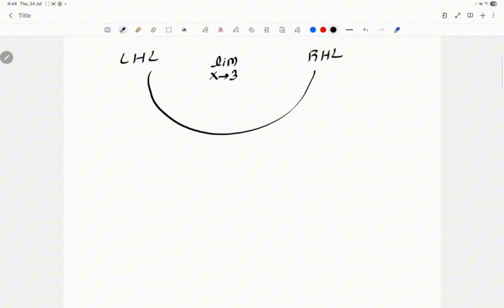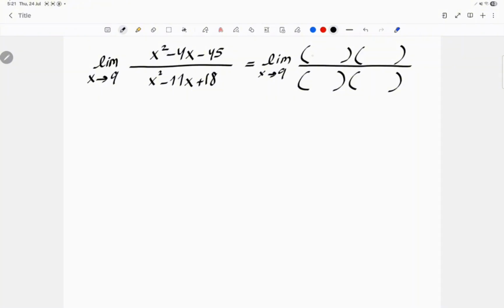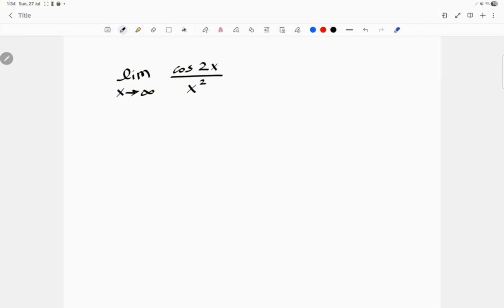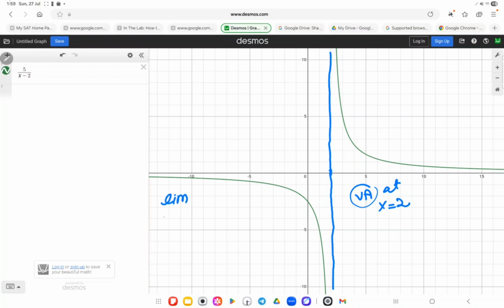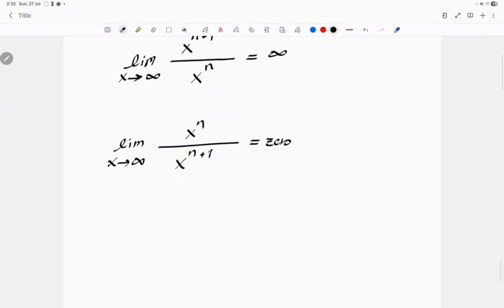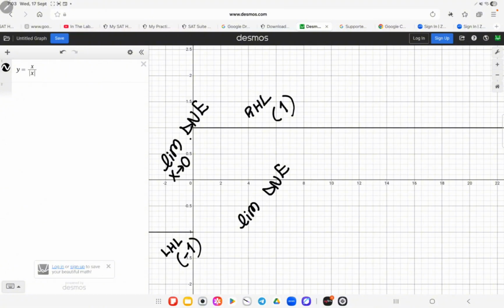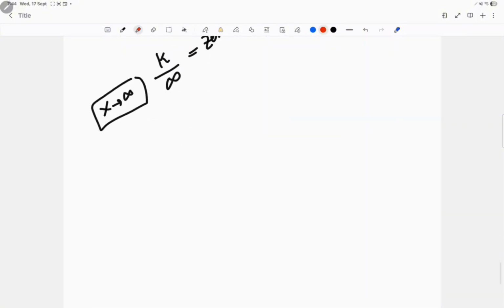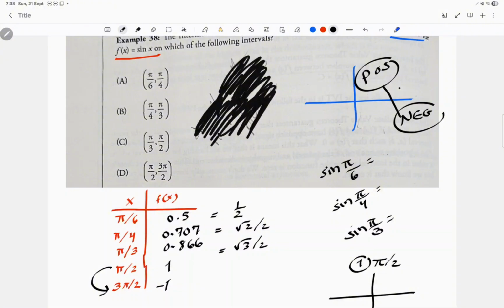Unit 1 AP Calculus: Limits & Continuity